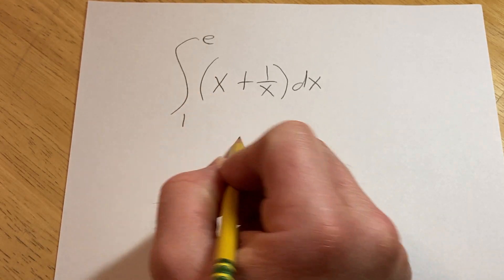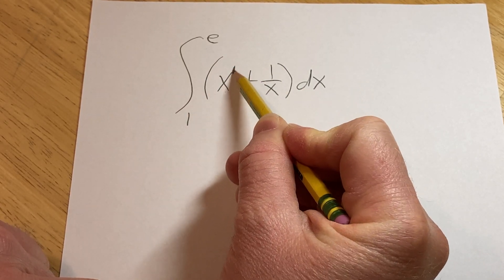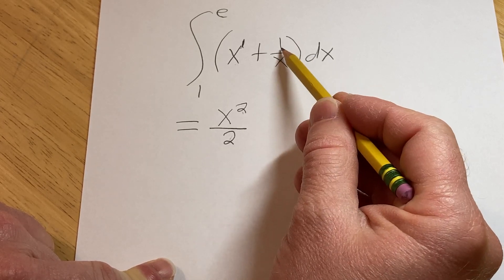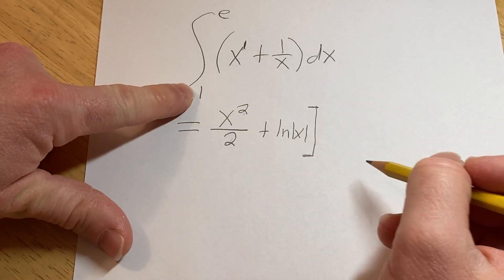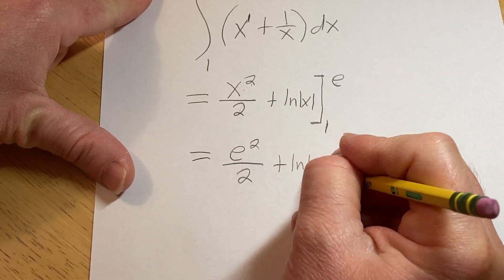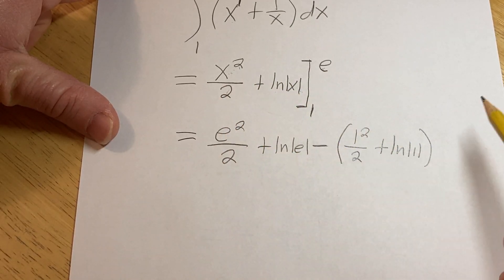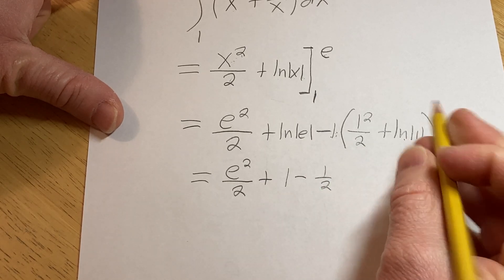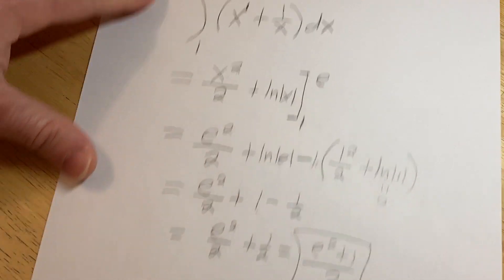Definite Integral of (x + 1/x) from 1 to e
In this video I work out a definite integral. The problem is the definite integral of x + 1/x from 1 to e. I hope this helps someone.